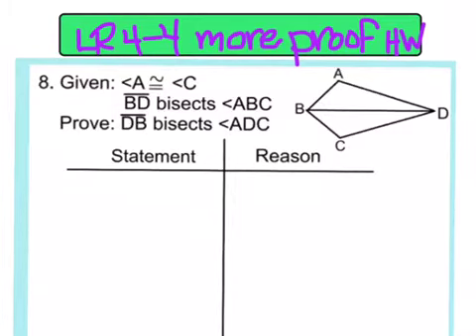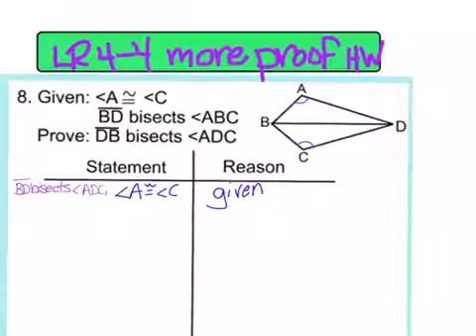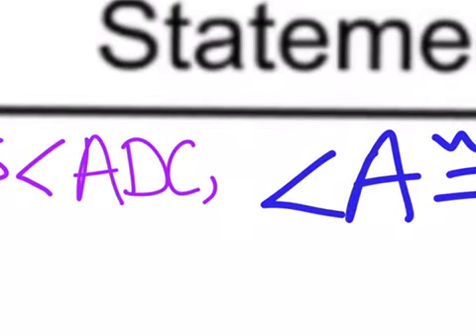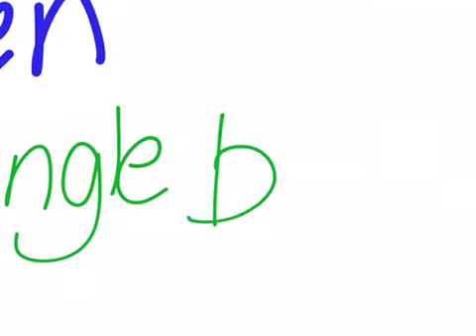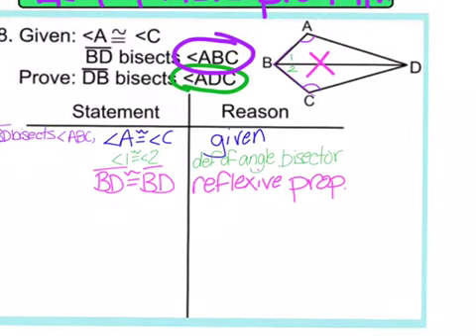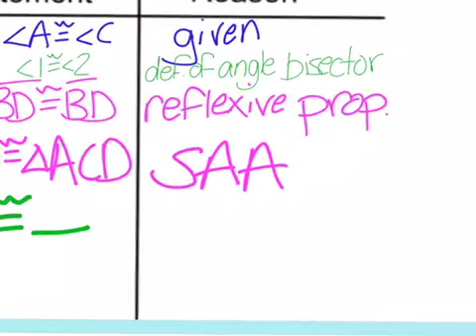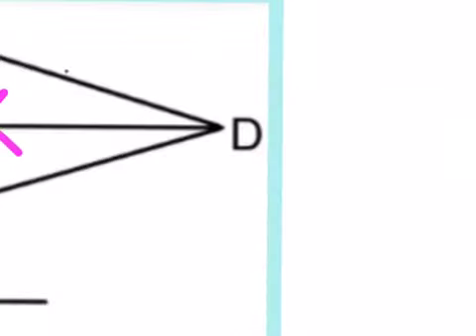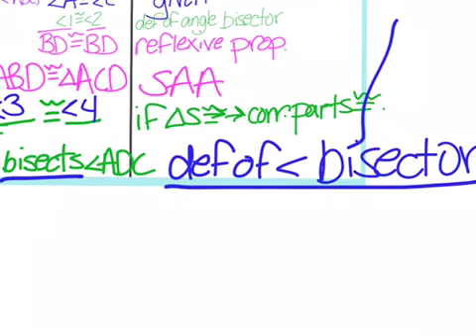LR4-4 problem 8 Using CPCTC To prove angle bisector